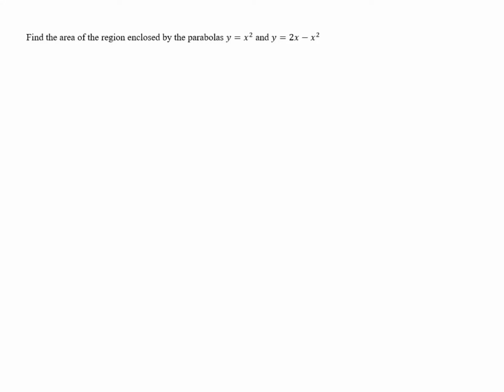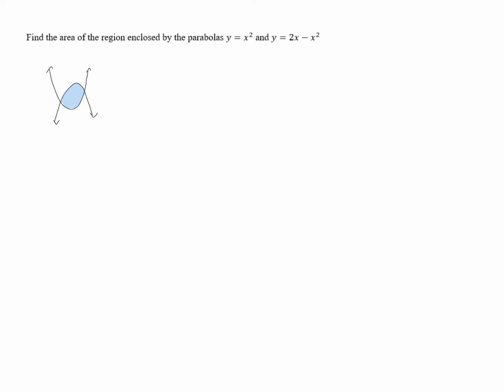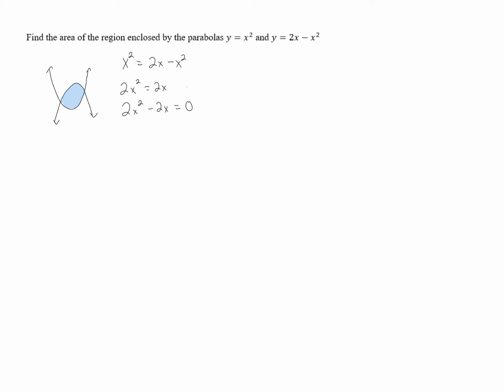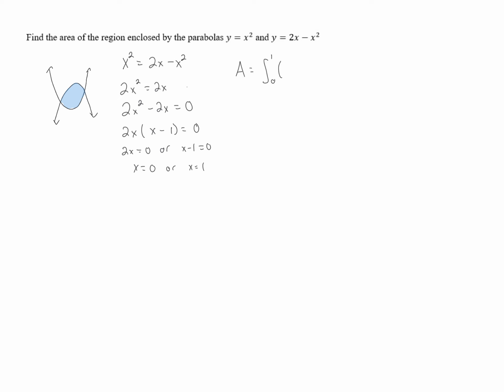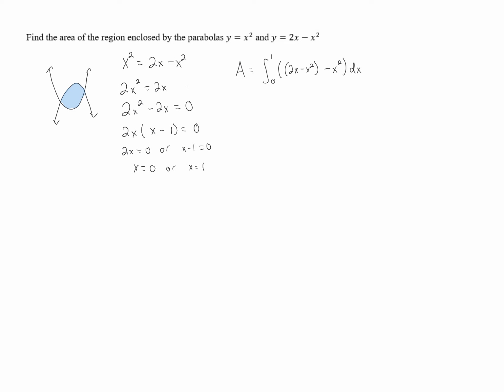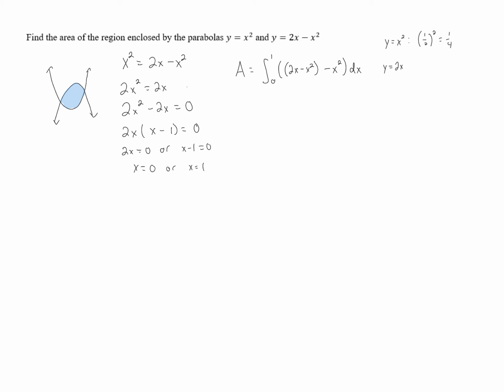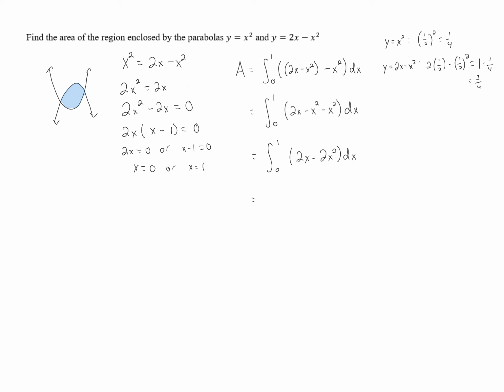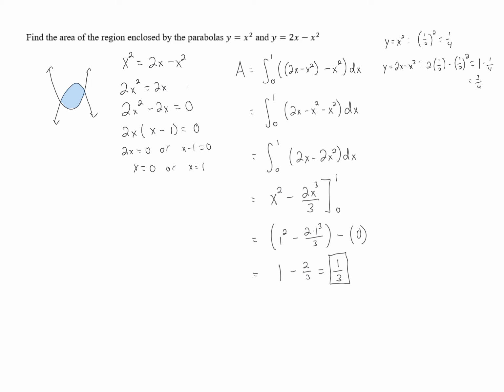Area Between Curves (Part 2)